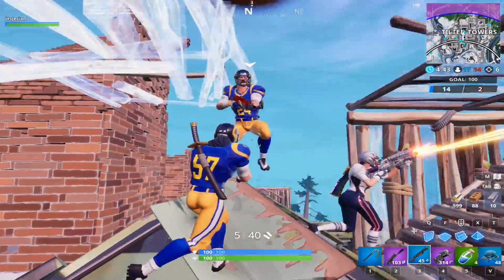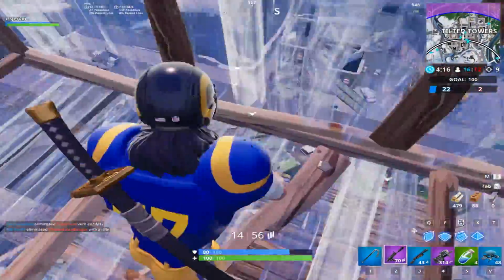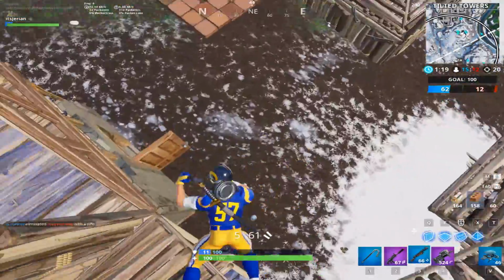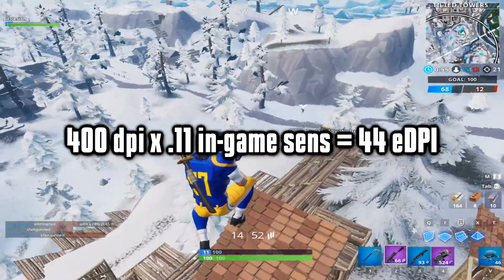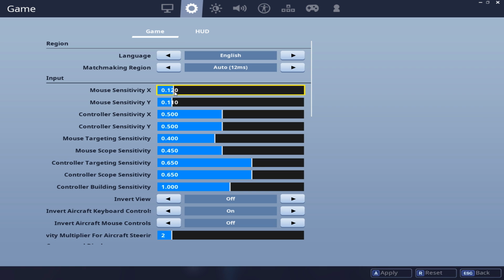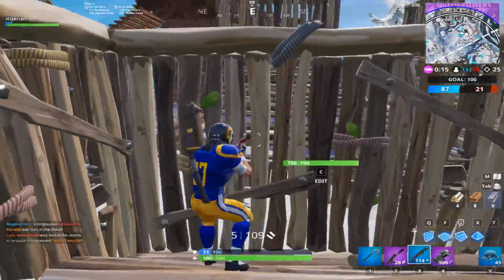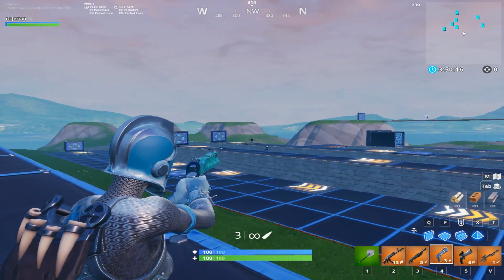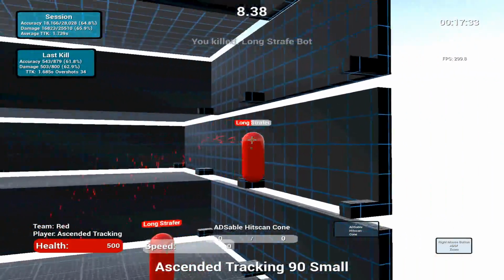Ultimate Guide To Fortnite Sensitivity - How To Find Your Optimal Sens!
In this video, I show you guys how to find the best sensitivity for yourself in Fortnite. I go over everything you need to find an optimal sens on PC including your DPI, eDPI, in-game (hipfire) sensitivity, and ADS and scoped sensitvities. I begin the video with an explanation of DPI and eDPI as well as how you can find the best DPI for your mouse. After, I talk about how to find your hipfire sensitivities using my shotgun course as well as other resources like KovaaK's aim trainer and LTM's. Lastly, I showcase a tracking course made by Beaks with robot sentry's on top of golf carts that I used to find my ADS and scoped sensitivities.

If you want to support me, use creator code "JerianGrant" in the item shop!

Song: OZSOUND - FREE MYSTICAL TRAP BEAT

My Fortnite Settings:
Resolution: 1600x1080 (Stretched)
DPI: 400
I use a Logitech G703 which is a wireless so I play on a pretty low sens!

My Peripherals:
Mouse: Logitech G703
Mousepad: Steelseries QcK+
Keyboard: Logitech G610
Headset: Logitech G430
Monitor: ViewSonic XG2402 24” 144Hz

Computer Specs:
CPU: Intel Core i7-8700
GPU: GeForce GTX 1070Ti
RAM: 8 GB Gskill NT Series
Motherboard: MSI B360I Gaming Pro AC Mini-ITX
Cooler: Cooler Master 212 Hyper Evo
Power Supply: EVGA 80 Plus Bronze 500W
1 x Western Digital 1 TB Hard Drive